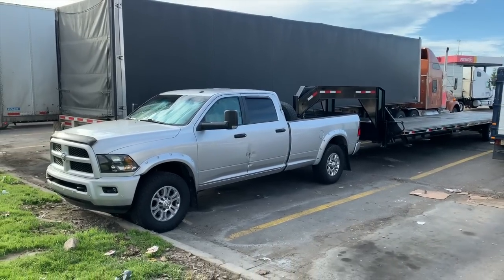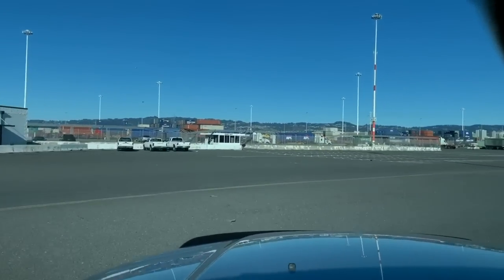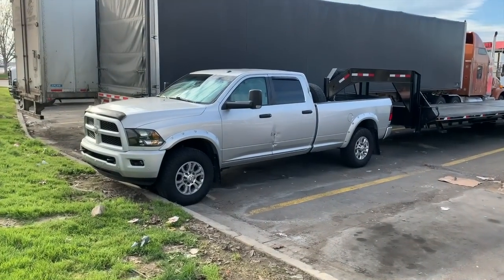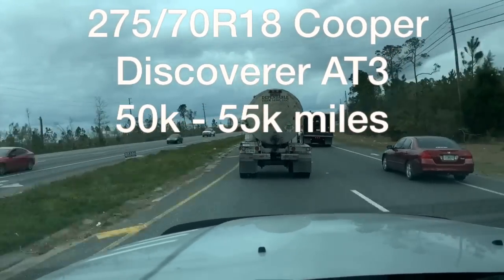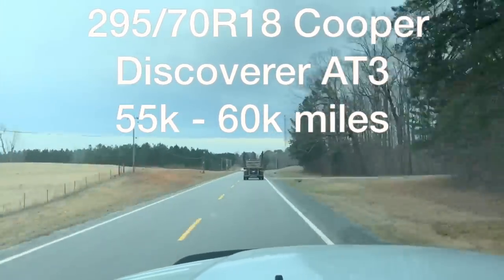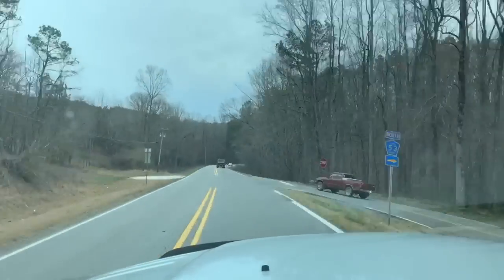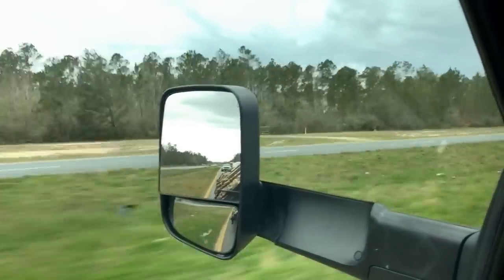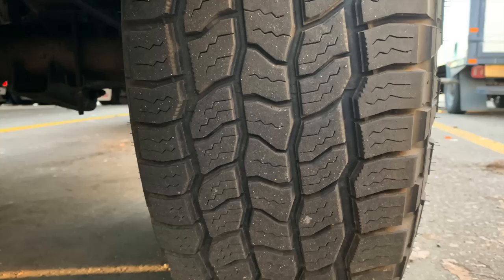Best & Longest Lasting SRW pickup truck tires - Hotshot Trucking